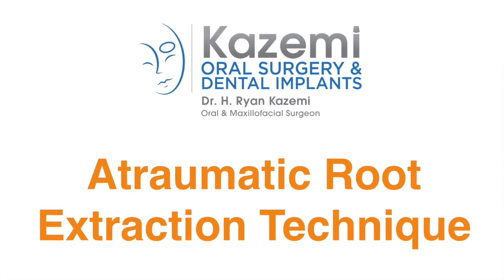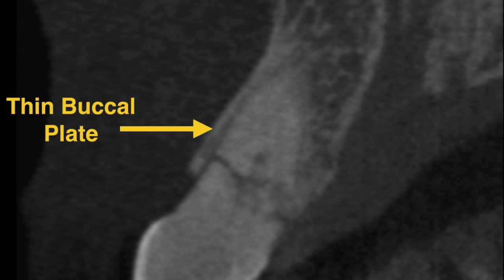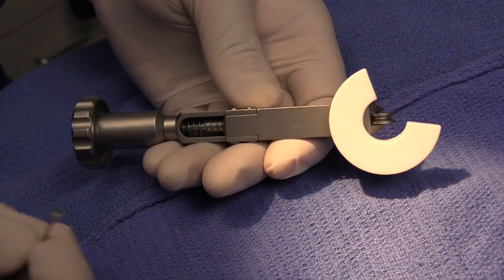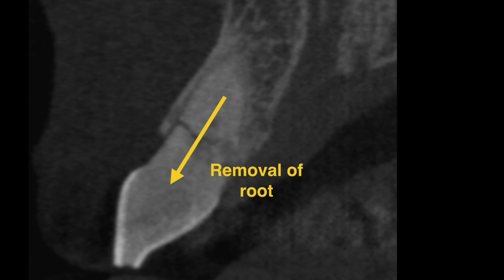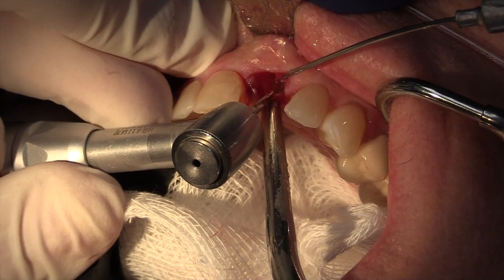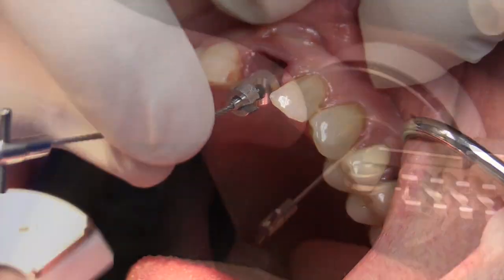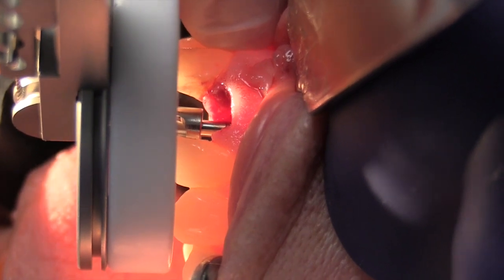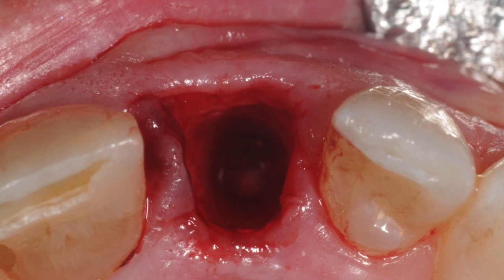Atraumatic and Non-Invasive Root Extraction Technique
In this video, Dr. H. Ryan Kazemi demonstrates a tooth / root extraction system for atraumatic removal of roots. This technique is critical in preservation of bone and soft tissue surrounding the fractured tooth or retained root.